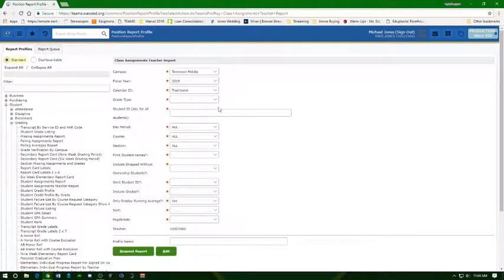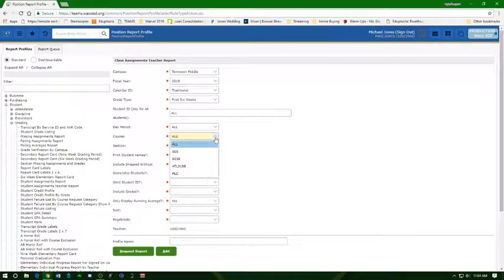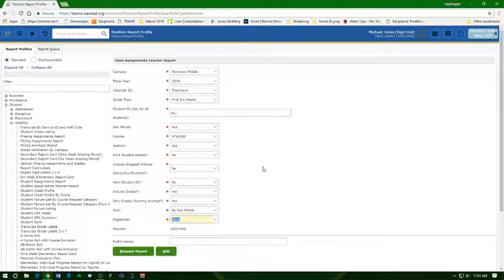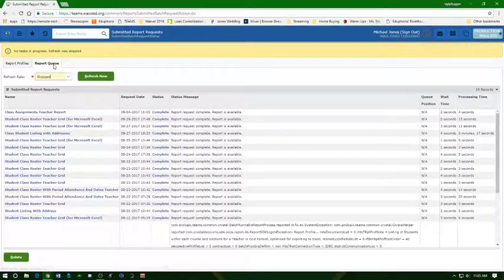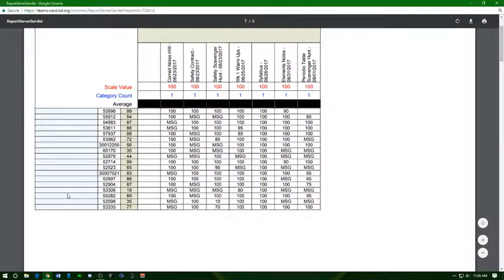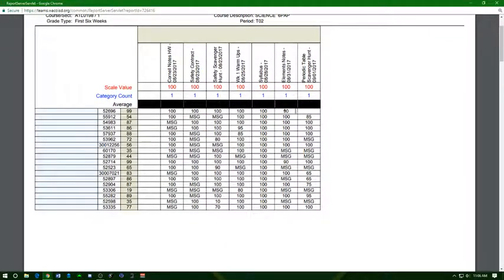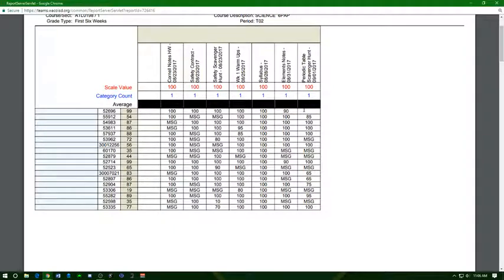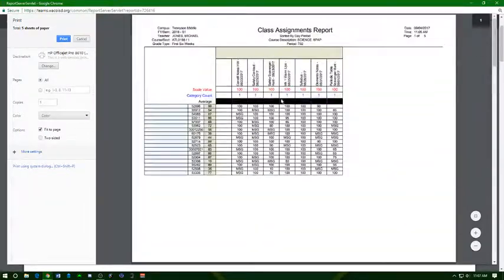How To Post Grades Without Student Names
This is a teacher tutorial for Waco ISD on how to create grade reports to post student progress in their classroom without violating confidentiality.